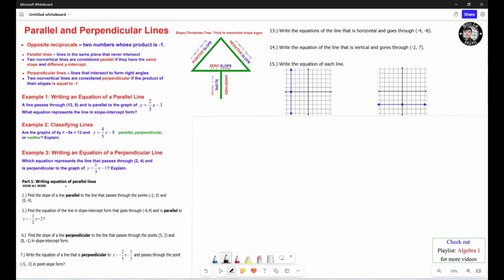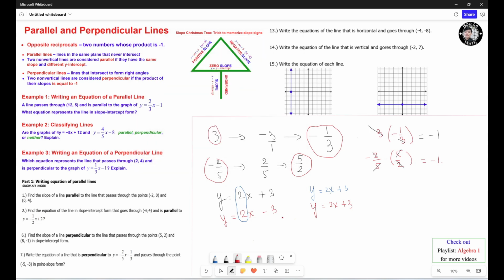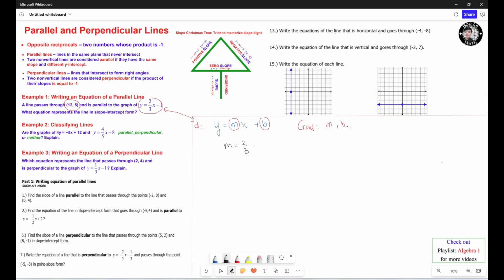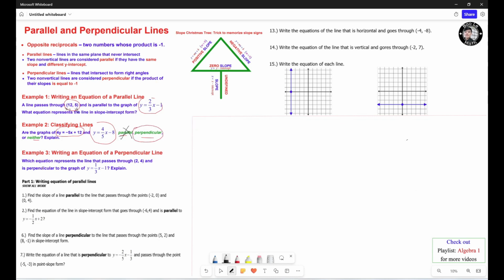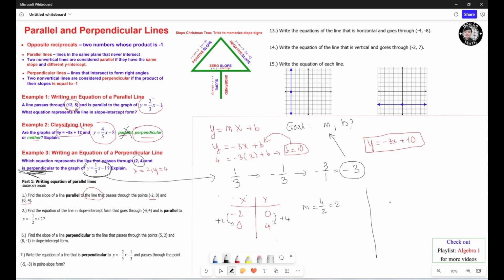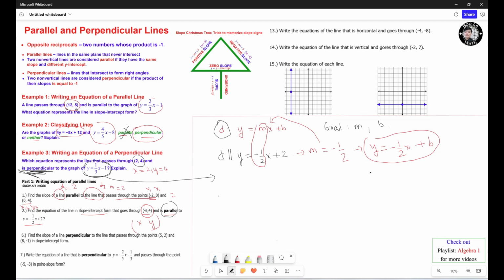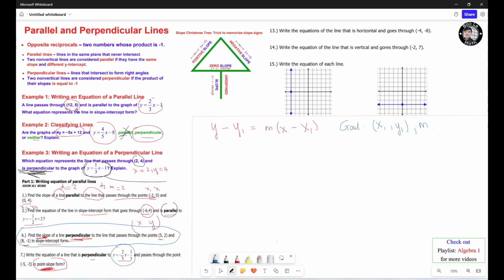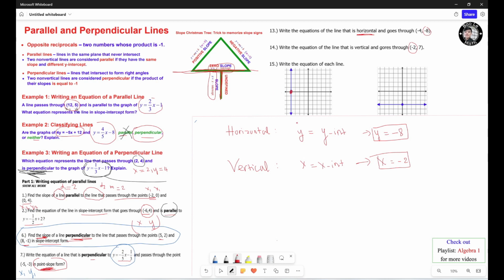Parallel & Perpendicular Lines Explained with Easy Examples | STAAR Algebra 1 Prep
Algebra 1 | Linear Functions | Parallel Lines & Perpendicular Lines

📏 In this video, you’ll learn everything about parallel and perpendicular lines — key concepts in geometry and algebra that help you understand angles, slopes, and the relationships between lines! Whether you’re new to these ideas or need a clear refresher, this lesson breaks down how to identify, write equations for, and graph parallel and perpendicular lines.

🔍 What You’ll Learn:
The definitions of parallel lines and perpendicular lines and how they differ

How to find and interpret the slope of parallel lines (same slope)

How to identify perpendicular lines using negative reciprocal slopes

Writing equations of lines parallel or perpendicular to a given line

Graphing parallel and perpendicular lines on the coordinate plane

Real-world examples where parallel and perpendicular lines appear in architecture, design, and nature

💡 Why This Video Is Helpful:
Perfect for Algebra 1, Geometry, and Pre-AP students

Step-by-step examples with clear visuals and explanations

Helps build a strong foundation for coordinate geometry and linear functions

Great practice for quizzes, tests, STAAR, EOC, SAT, or ACT preparation

Connects abstract math concepts to everyday situations

👍 Like this video if it helped you understand parallel and perpendicular lines better
📤 Share with your classmates or friends who need help with geometry!

Let’s make parallel and perpendicular lines simple and fun — one slope at a time!